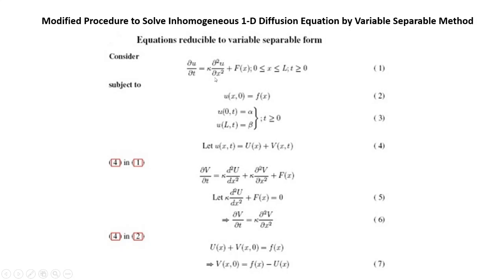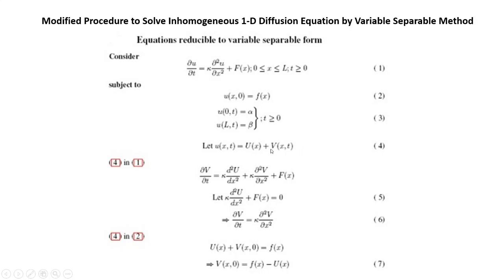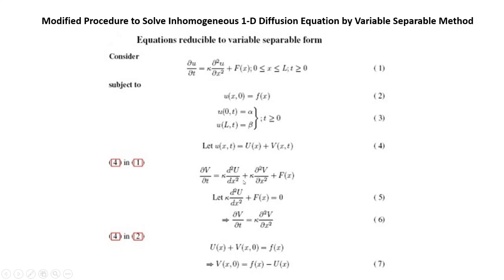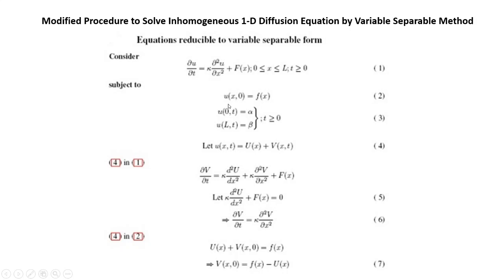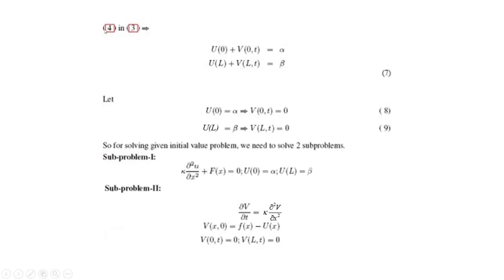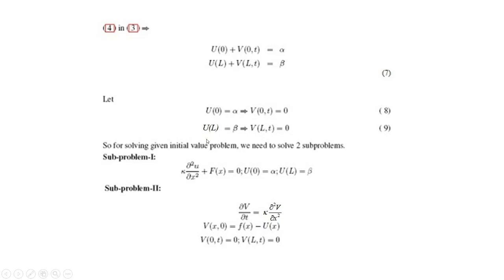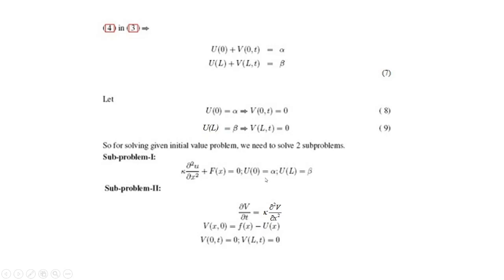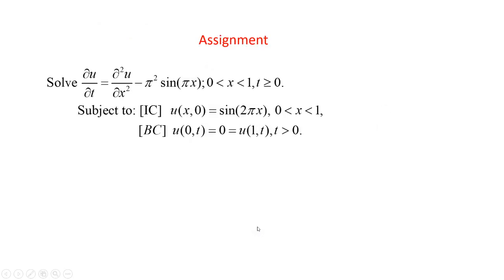Heat equation Reducible to variable separable form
Modified procedure to solve inhomogeneous one-dimensional heat equation in variable separable form